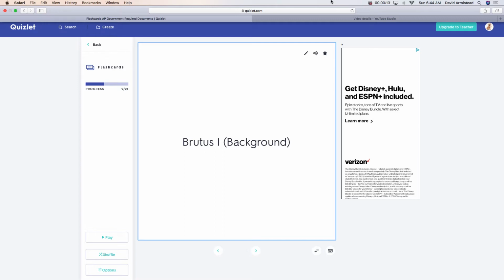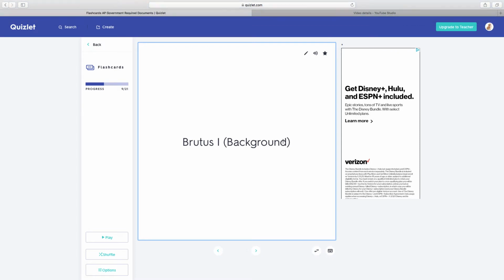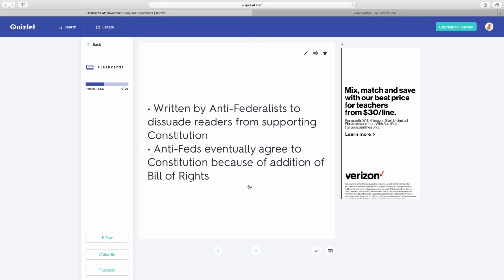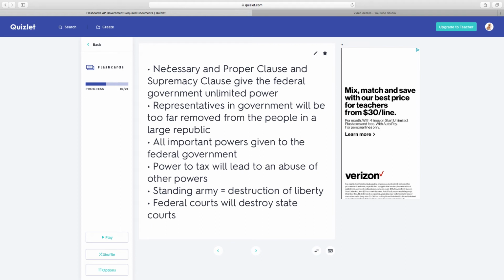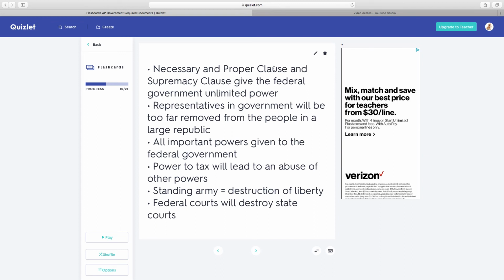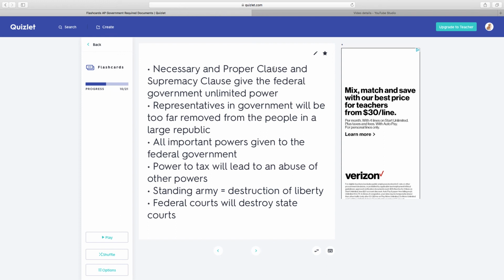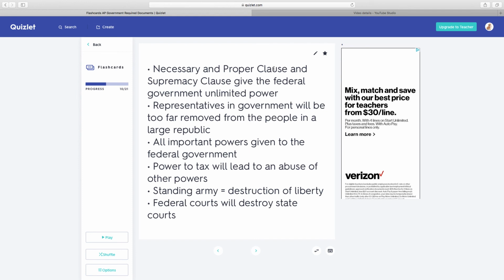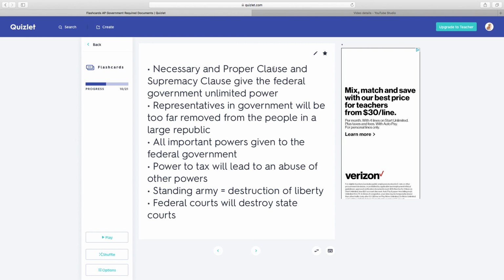AP Gov 1.5 - Brutus I